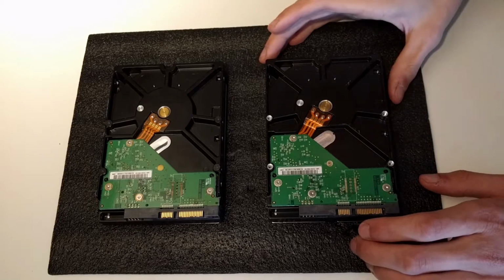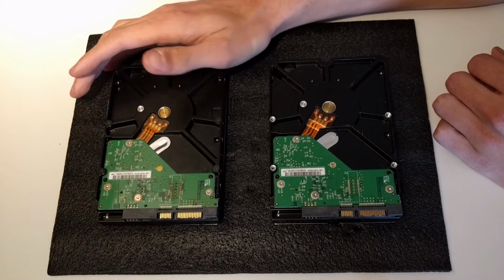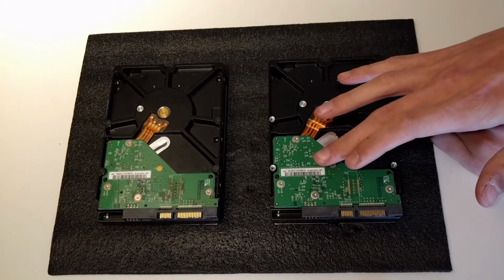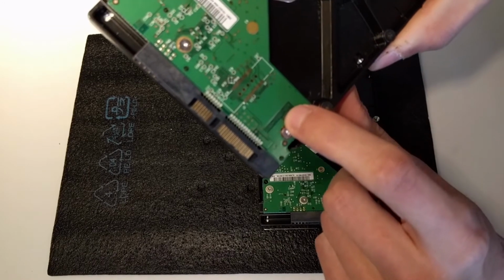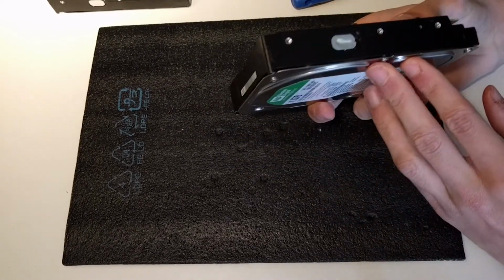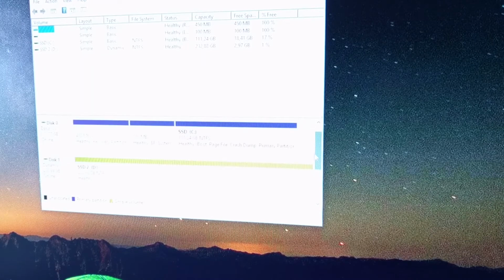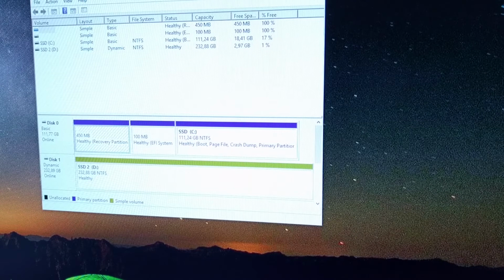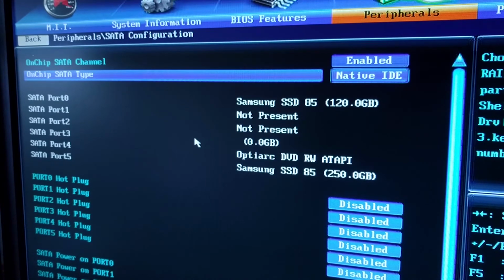PCB swap on a Western Digital Caviar Green hard drive part 1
So today i got a new project. Fixing a 1 TB Western Digital Caviar Green. It does not work, i tried connecting it to my computer without any luck. I checked both disk management and the BIOS. So next was to get a donor drive to try and solve the problem. I got told that there is a lot of important stuff on the drive, so i had to be very careful with it.

Western Digital Caviar Green 1 TB WD10EACS

Tool kits
iFixit 26 Bit Screwdriver Kit
iFixit 64 Bit Screwdriver Kit

AMAZON ASSOCIATES DISCLOSURE:
TechThomas is a participant in the Amazon Services LLC Associates Program, an affiliate advertising program designed to provide a means for sites to earn advertising fees by advertising and linking to Amazon.com. It helps us purchasing more stuff to review and keeps our blog online.